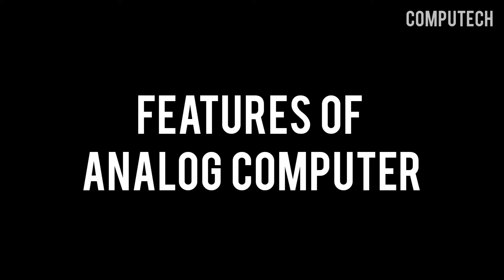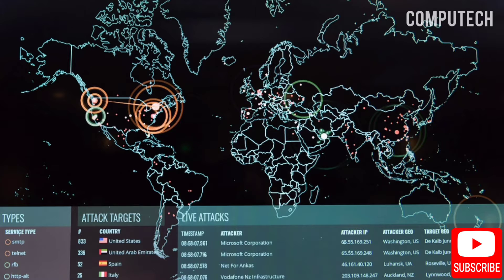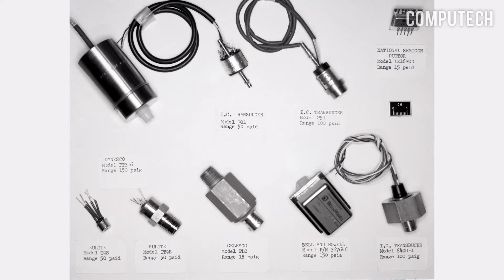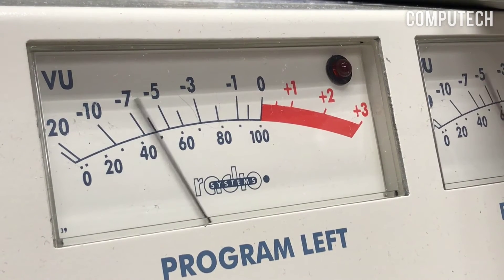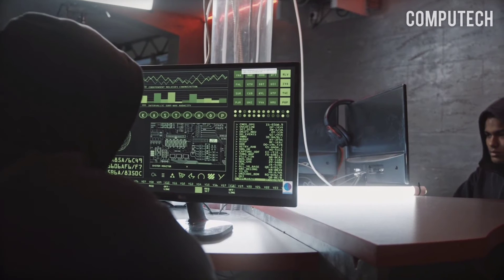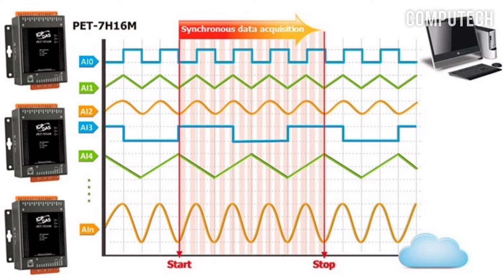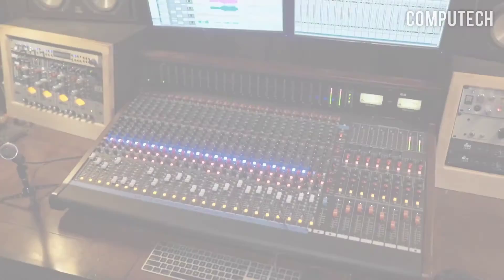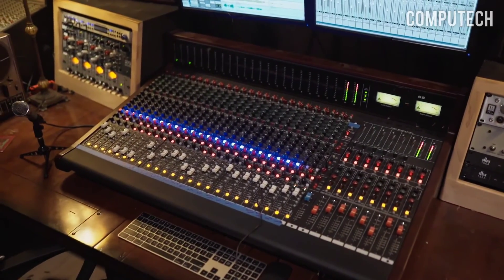What is Analog Computer?, Features of analog computers, Computer Systems, Computer Basics, COMPUTECH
What is Analog Computer?, Features of analog computer, Computer System, Computer Basics, Computech

Hello Friends !!!
 Welcome to the. COMPUTECH Computer Basics. This is an Computer Educational YouTube channel.
 This video is about the Introduction and the features of analog computer.

what are the features of analog computer?
What is Computer System?
Computer System Education.